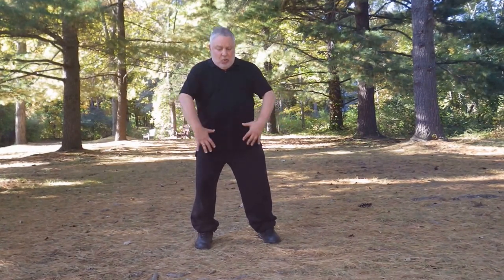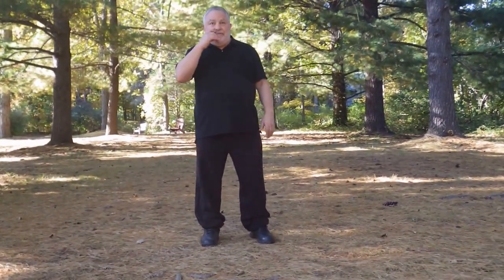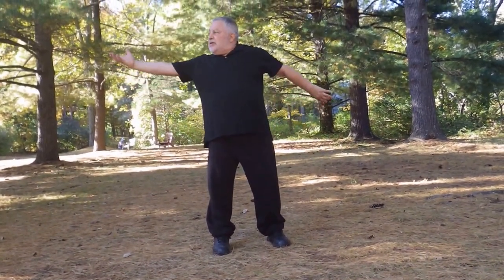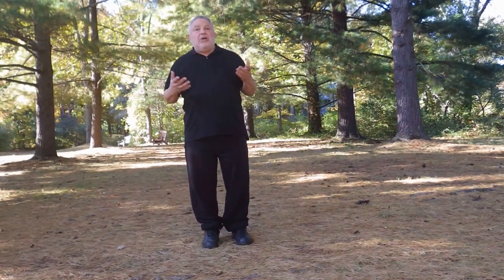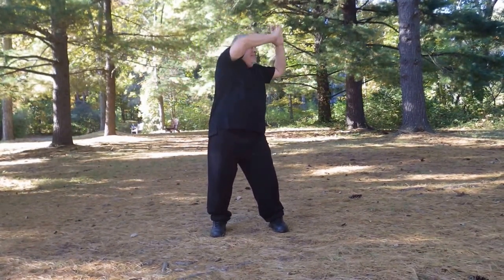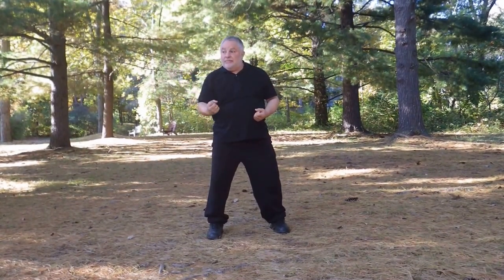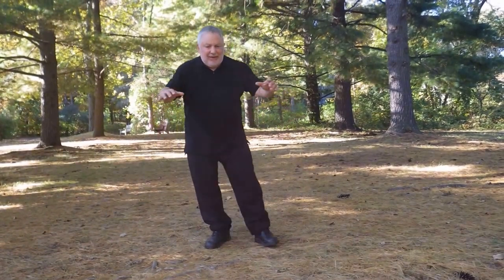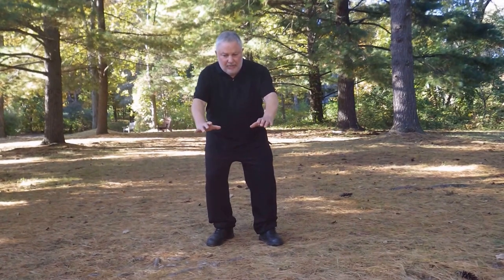Overview of Therapeutic Tai Chi & Qigong Practices | David Saltman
David Saltman demonstrates practice set postures for students of a Therapeutic Tai Chi & Qigong workshop at the Omega Institute. Filmed by Rio Newberrry, 2015